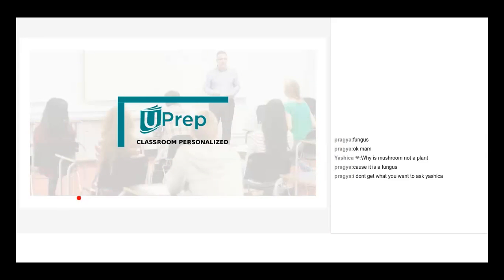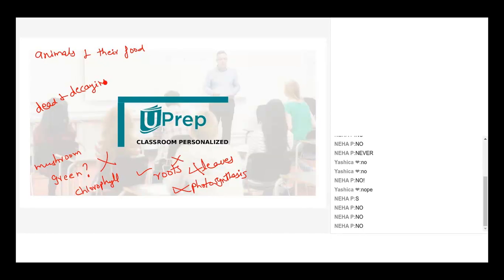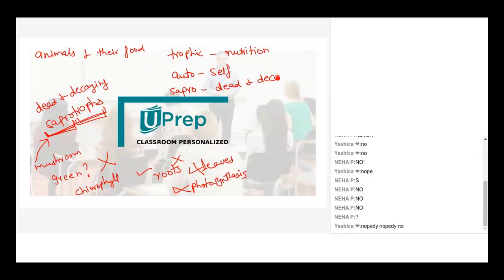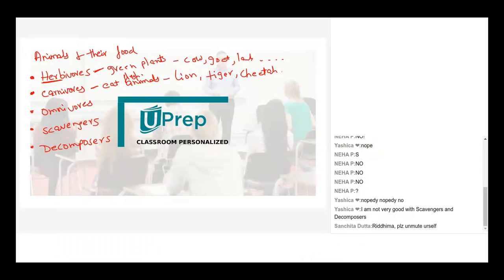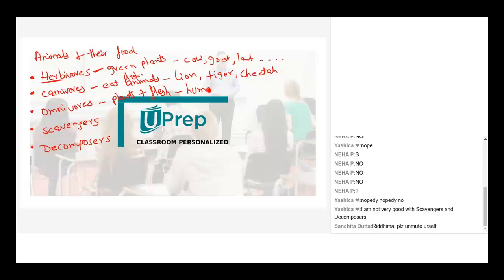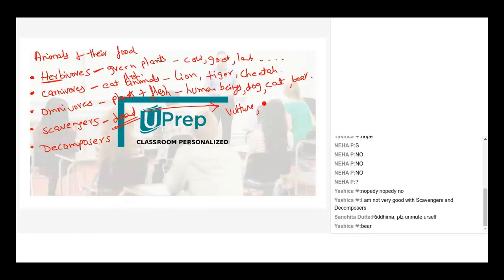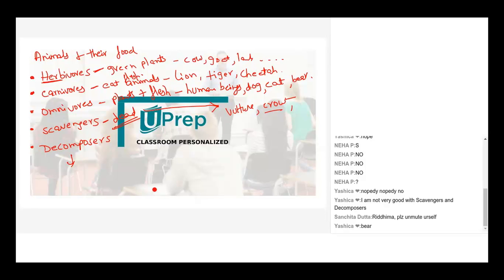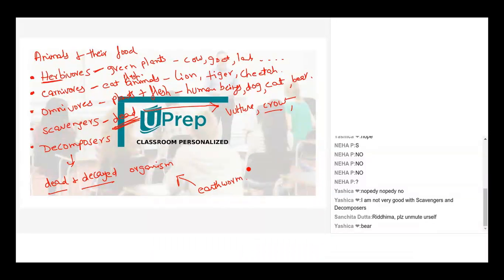Animals & their Foods | Food: Where does food comes from | Bio | Class 6 | UPrep | IIT JEE/NEET/NTSE